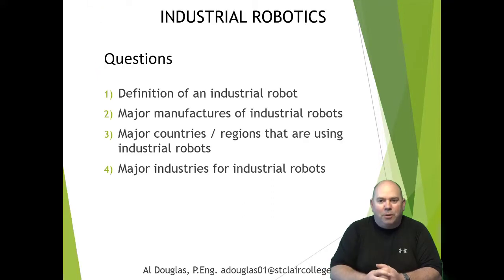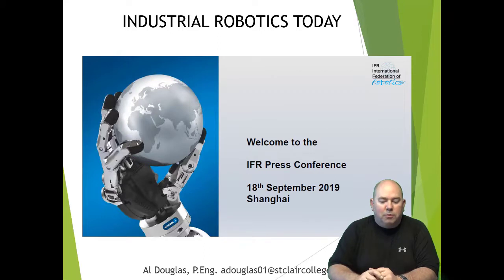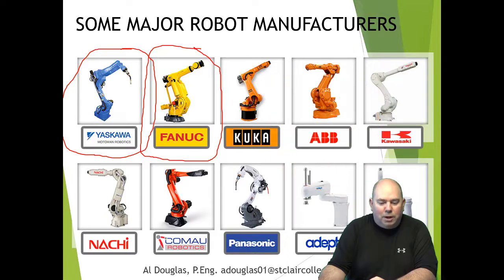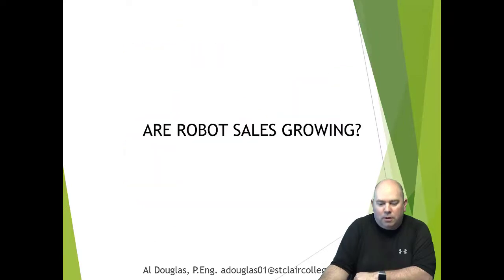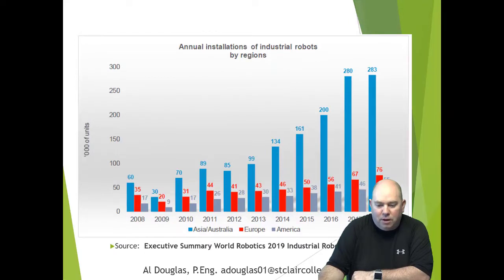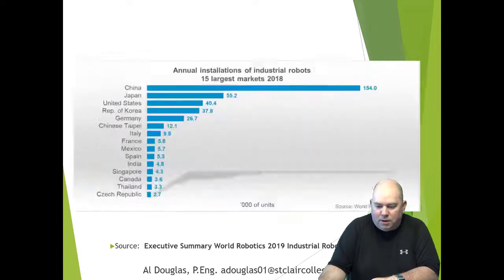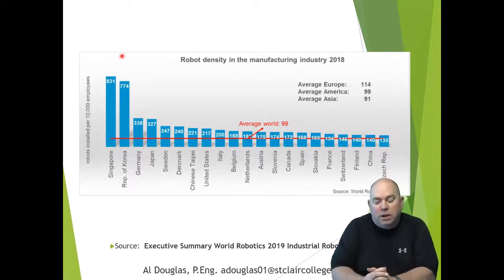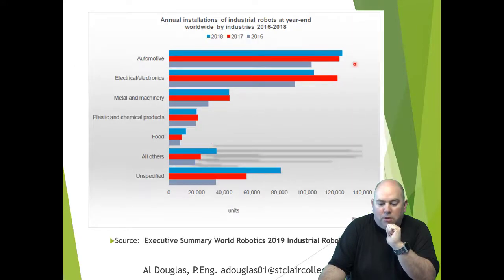ERT107 Robot Manufactures, Users and Uses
Lots of graphs showing who builds robots, where they are being installed and what they are being used for in the world